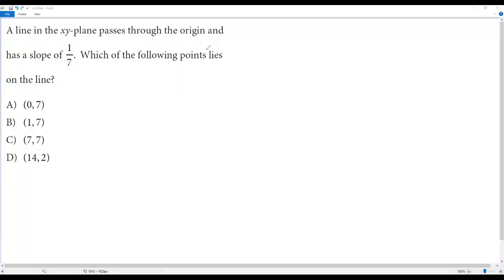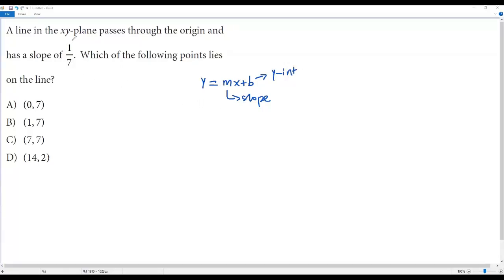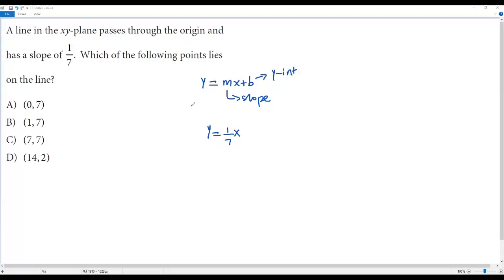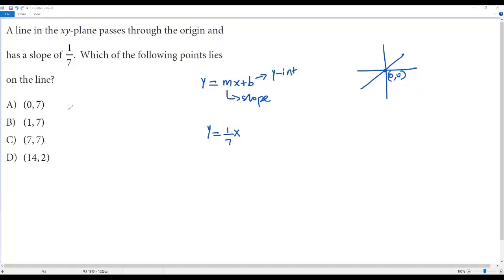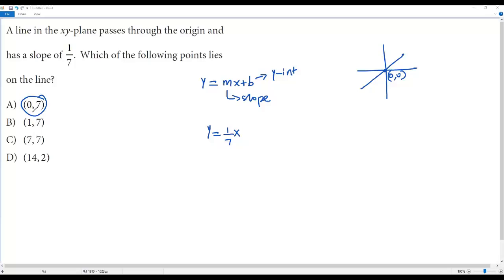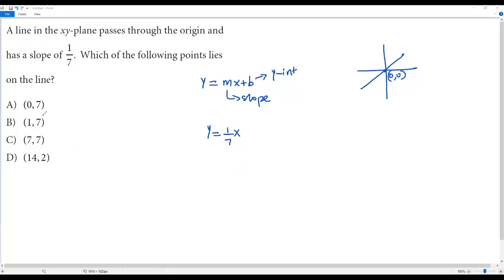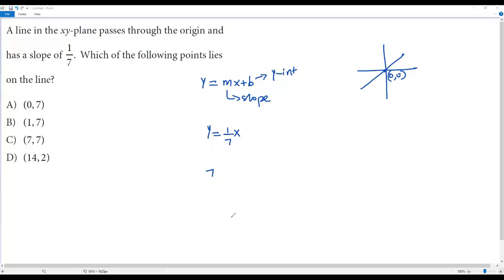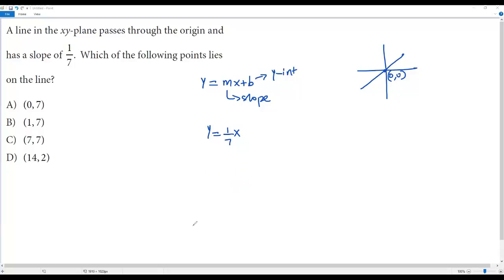SAT Math (Lines)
A line in the xy-plane passes through the origin and has a slope of 1/7. Which of the following points lies on the line?